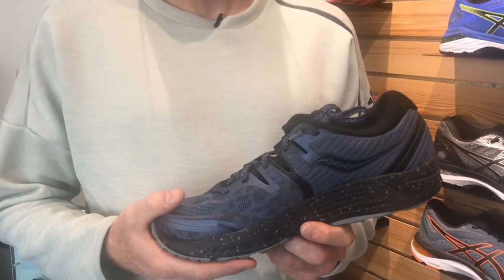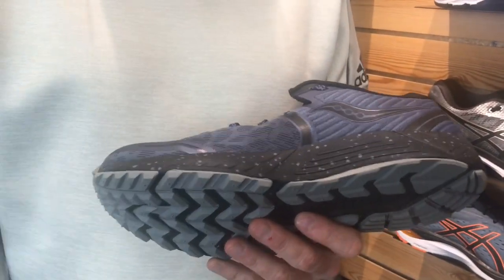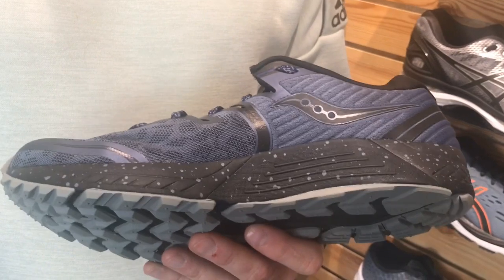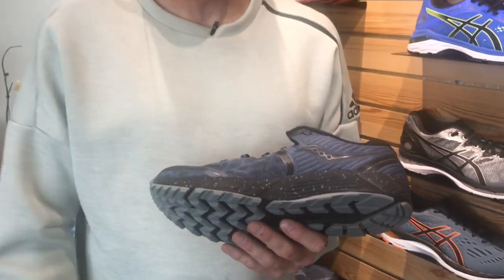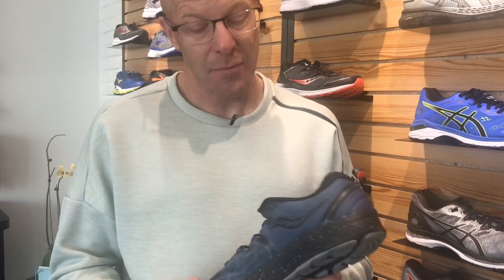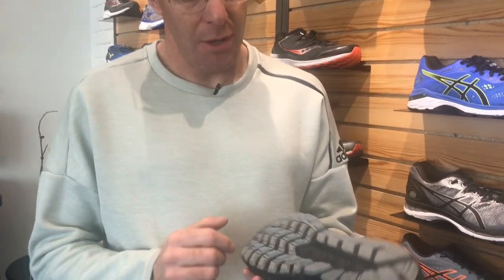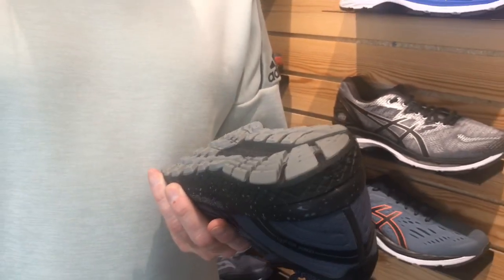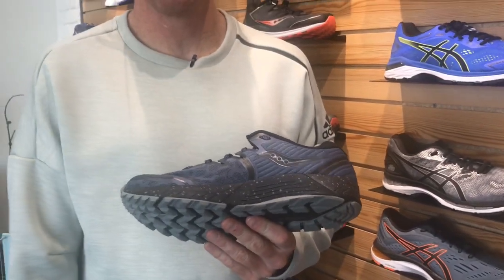Shoe of the Week: Jan. 14, 2019—Saucony Guide ISO TR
Check out this new, super stable technical trail running shoe with a medial post, aggressive outsole and comfy interior.